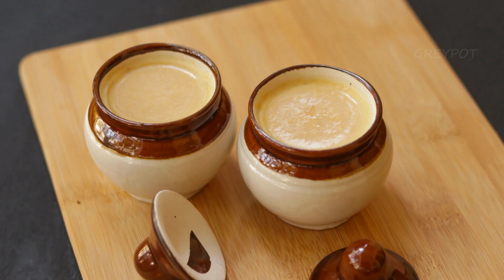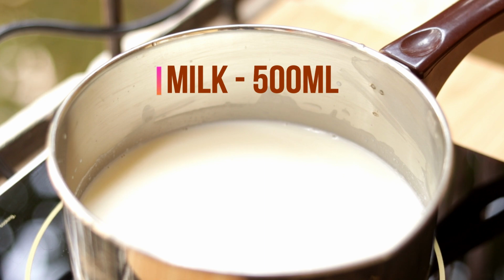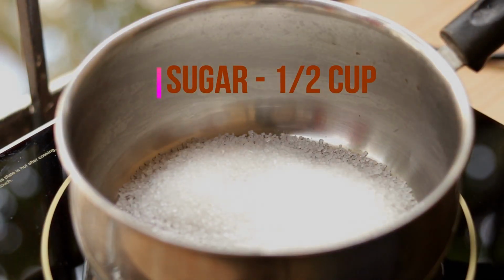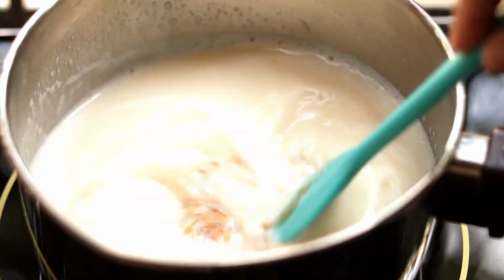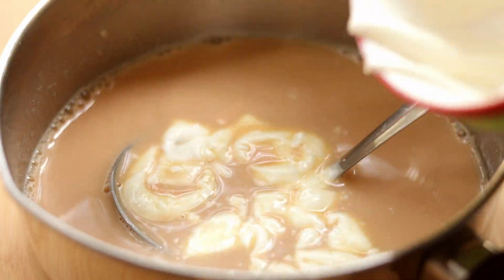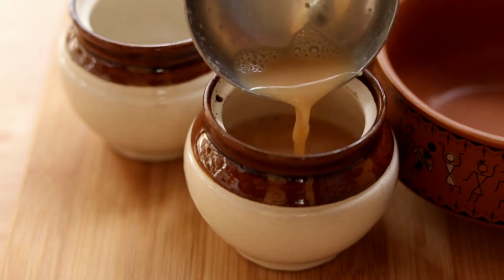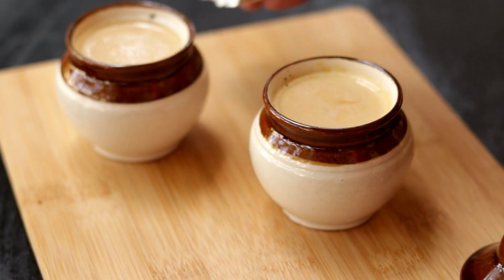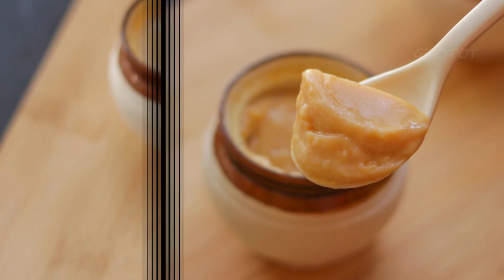3 Ingredient Mishti Doi Recipe Bengali Sweet Yogurt Recipe बंगाली मिष्टी दोई Authentic mishti dahi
Today let's learn to make some super tasty Authentic mishti dahi recipe. This sweet yogurt recipe is the traditional Bengali Sweet simply prepared with yogurt. This Misti Doi can be easily prepared at home without many ingredients.

►Ingredients
Milk - 500ml
Sugar - 1 cup
Hung Curd - 3 tbsp

►Method
1. Boil milk for 10 minutes
2. Add sugar and mix.
3. Caramelize some sugar and add it to the warm milk.
4. Set it in a warm place for 8 to 10 hours.
5. Enjoy.

Products Used